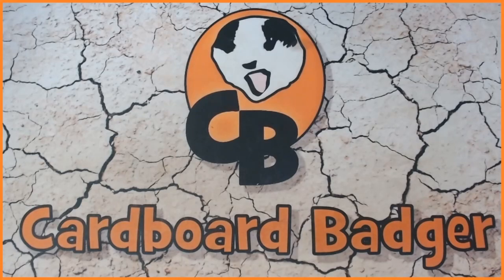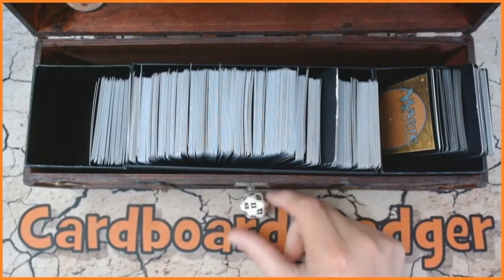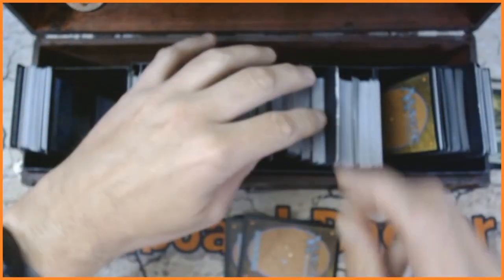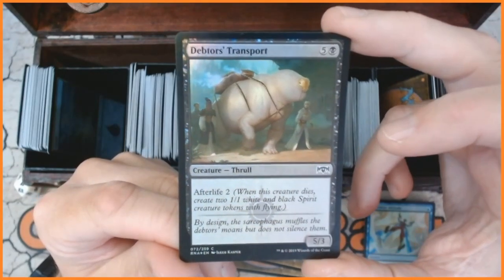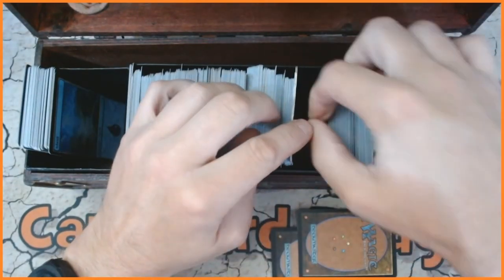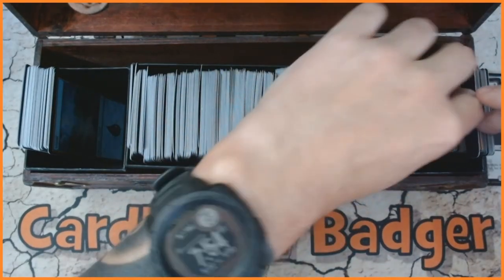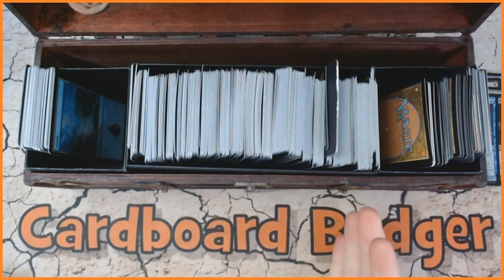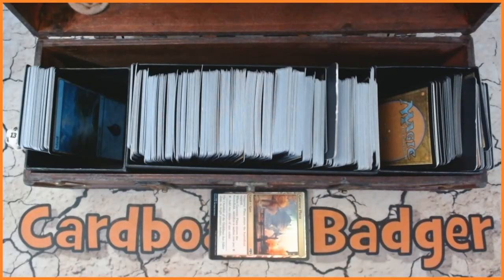THE BADGER'S BOUNTY - 100% FOIL MTG CHEST - EP 3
Time for episode 3 of the Badger's Bounty - 10 MTG foils randomly picked from different categories and delivered to your door - worldwide! This series only exists because of you and your kind support.